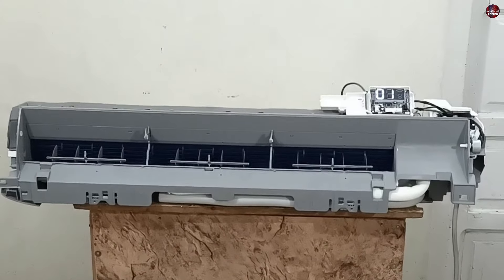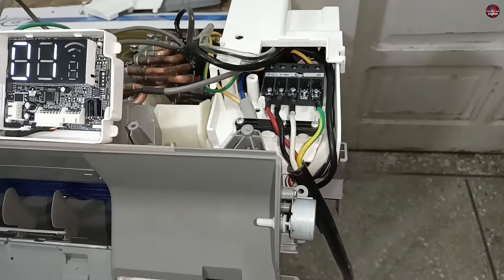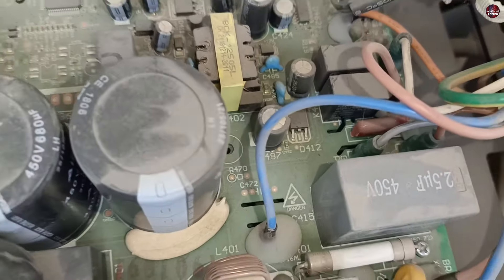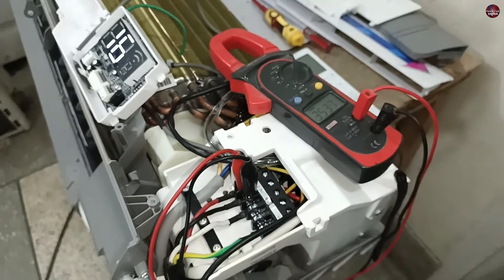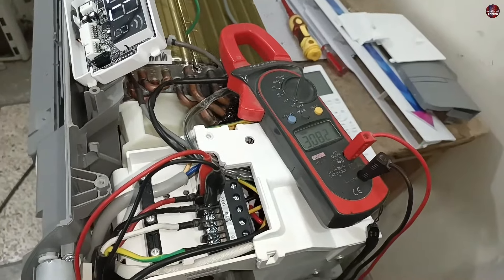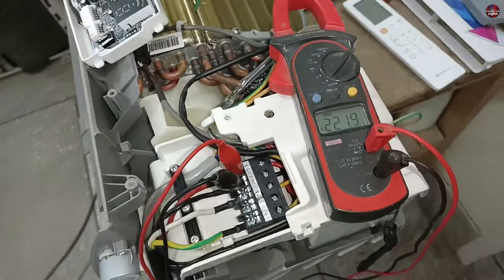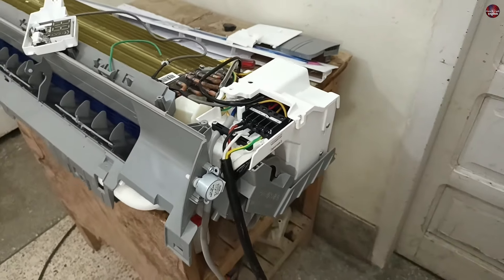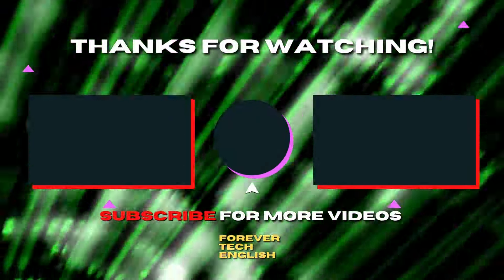The Ultimate Guide to Fix Mini Split AC EL01 Error Code with Ease!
Welcome to "The Ultimate Guide to Fix Mini Split AC EL01 Error Code with Ease!" This comprehensive video delves deep into troubleshooting and resolving the EL01 error code that plagues many mini-split Air conditioner Voltas, Midea, Samsung, Lloyd, Godrej, reconnect, Bluestar, carrier, mirage, marq, olimpo, Elgin, Admiral, Actron, LG owners. Are you tired of being left in the heat with a malfunctioning unit? Look no further! Our expert tips and step-by-step instructions will empower you to conquer the EL01 error code like a pro. Join us as we demystify the error code, explain its causes, and provide foolproof solutions to get your mini split AC back up and running in no time. We'll walk you through common issues, share quick fixes, and equip you with the knowledge to prevent future occurrences. Whether you're a seasoned DIY enthusiast or a beginner, this video is designed to be accessible and easy to follow. No technical jargon, just practical advice and troubleshooting techniques that anyone can implement. Don't let the EL01 error code hold you back from enjoying the comfort of your mini split AC. Watch "The Ultimate Guide to Fix Mini Split AC EL01 Error Code with Ease!" now and take control of your cooling system!

Multimeters
Thermal Camera
Soldering Wires
10Pcs 2mm XZZ-2015 Desoldering ➡️
0.8mm/1.0mm 50g Lead Free Solder➡️
0.6/0.8mm 50g/100g Lead Free Solder➡️
200g 500g Tin Wire Soldering Wire ➡️
8g 50g Per Roll High Purity Soldering Wire➡️
250m/roll 30AWG UL1423 Insulation Cable Copper➡️
Vacuum Pump
18V Lithium Battery Vacuum Pump ➡️